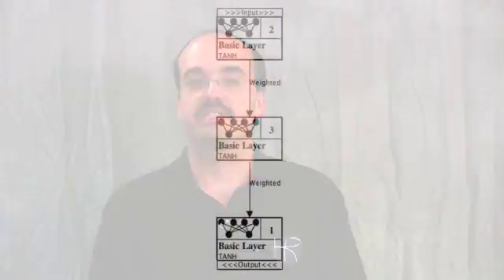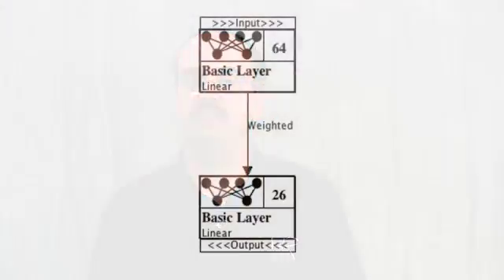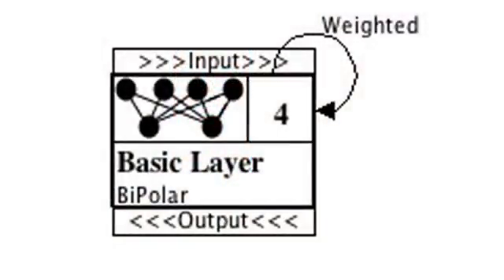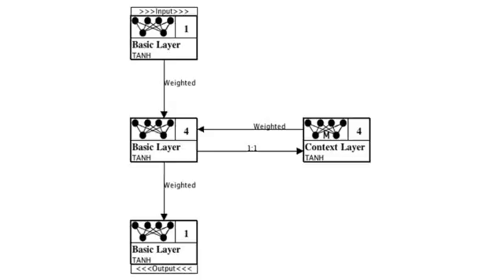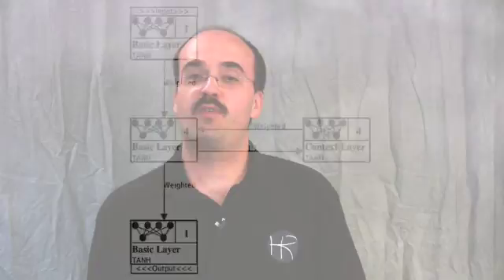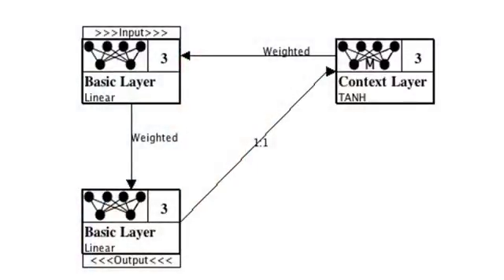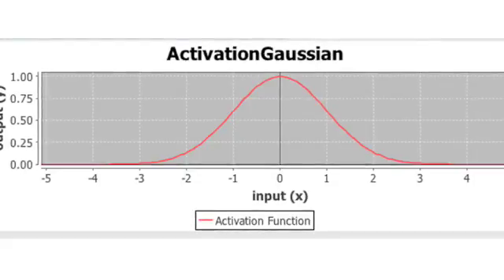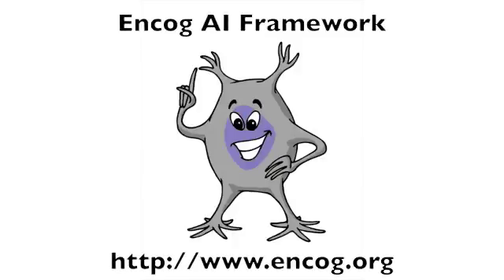Neural Network Types for Encog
Gives a brief overview of several popular neural network types, such as Hopfield, Feedforward, Elman, Jordan, radial basis function and self organizing maps.